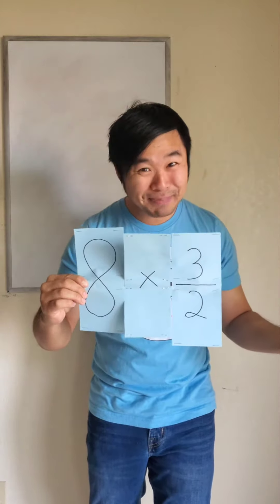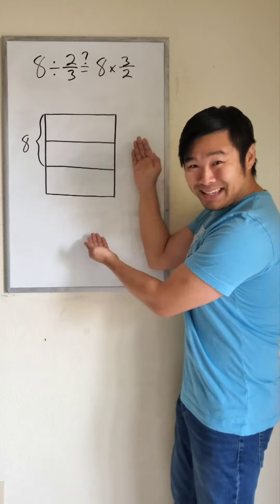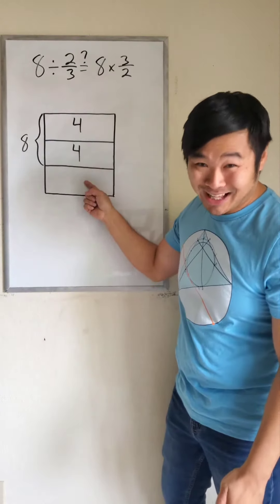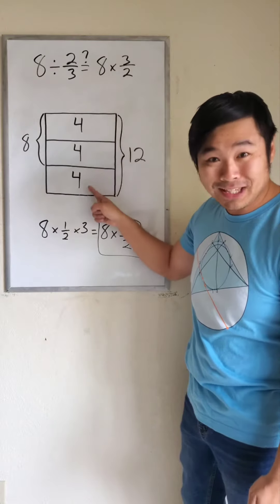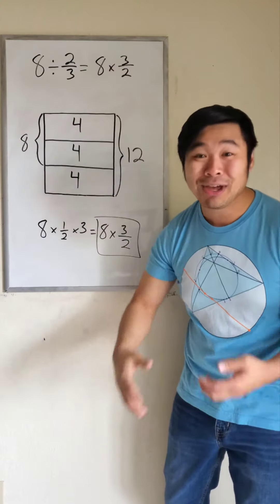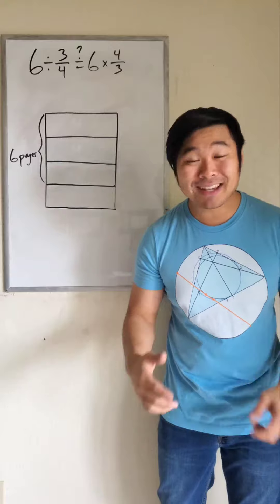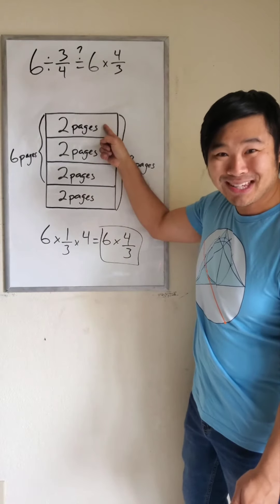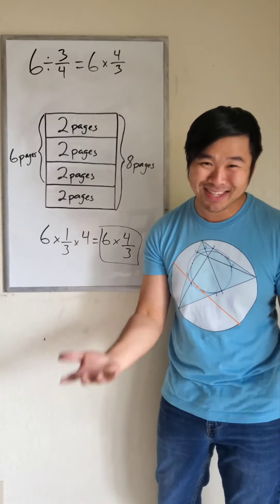How to visualize why "keep change flip" works